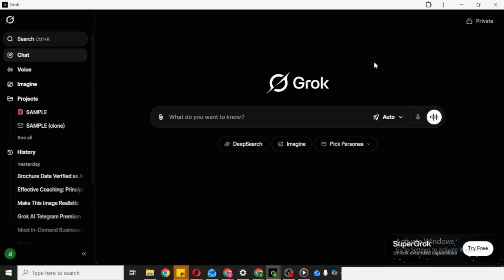How to fix Grok AI message limit reached (full guide 2026)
Today in this video we are going to learn  How to fix Grok AI message limit reached, Grok AI limit reset guide, Grok AI message cap solution, Grok AI usage limits, how to clear Grok message limit, Grok AI plan upgrade, Grok AI monthly limit fix, Grok AI troubleshooting, Grok AI help guide, Grok AI beginner tips, Grok usage management, Grok AI settings, Grok AI step by step guide, Grok message quota fix, Grok AI support tips, Grok AI reset limit